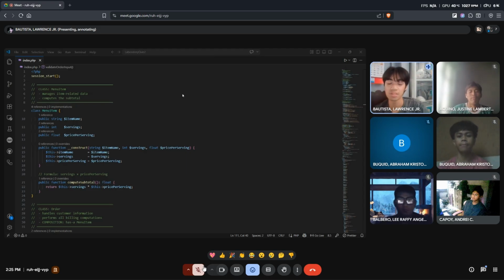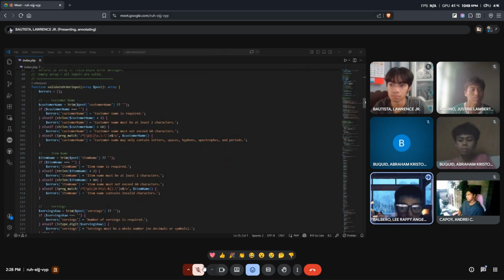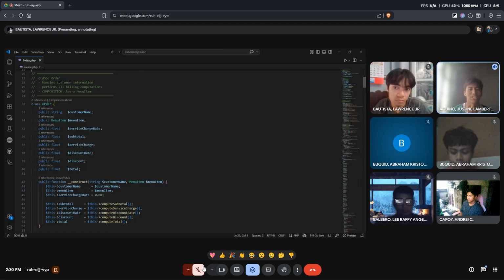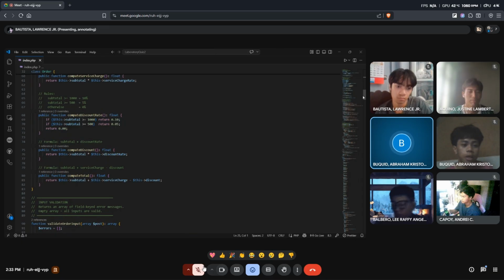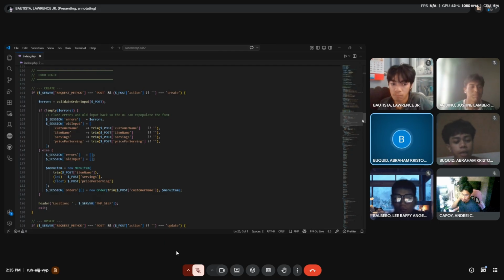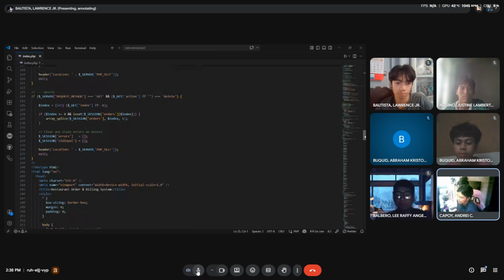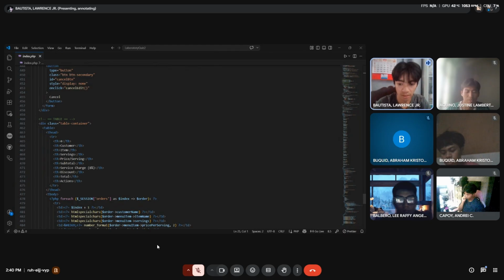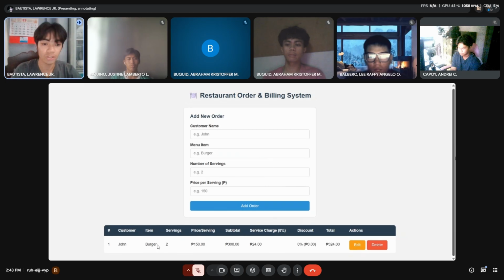ITEW2 FINAL LAB QUIZ 2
CHAPTERS:
0:00 Introduction (Bautista, Lawrence Jr. C.)
0:52 Balbero, Lee Raffy Angelo O.
4:16 Aquino Justine L.
6:04 Buquid, Abraham Kristoffer M.
11:01 Capoy, Andrei C.
13:19 Bautista, Lawrence Jr. C.
16:42 System Demo (Bautista, Lawrence Jr. C.)